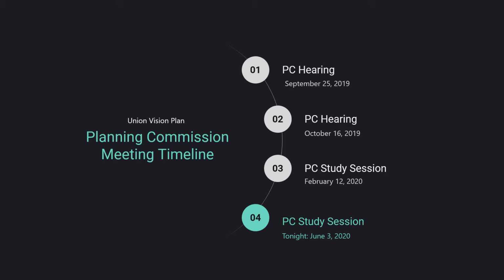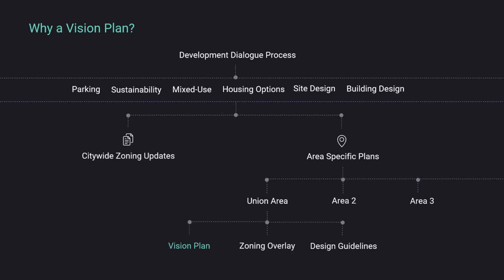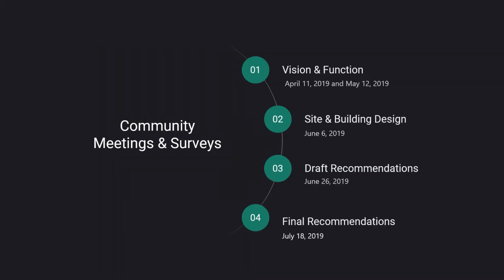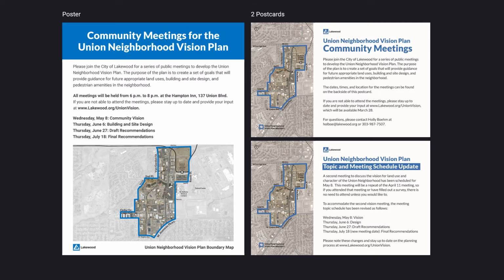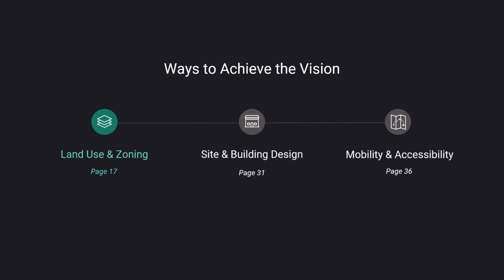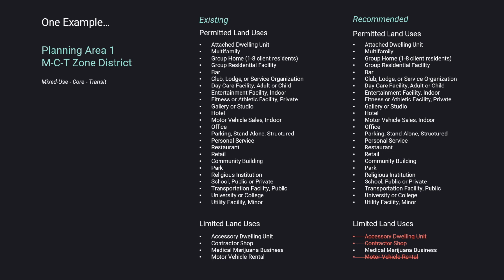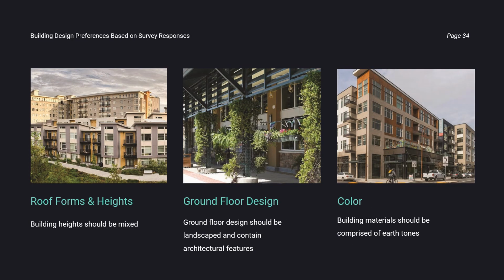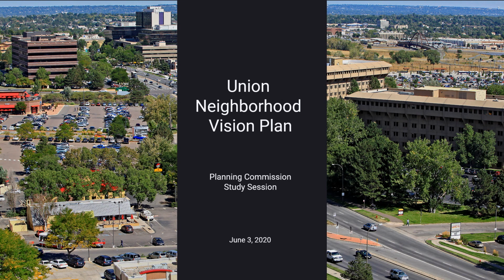Union Neighborhood Vision Plan Presentation Recording June 3 2020 PC Study Session